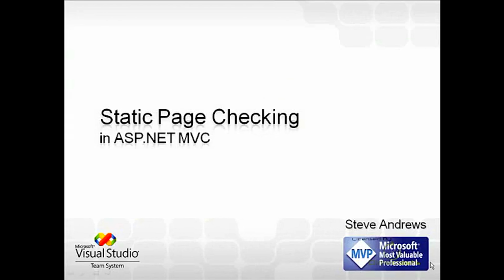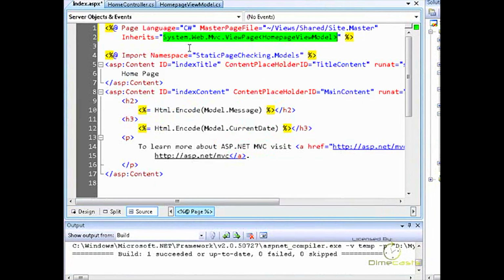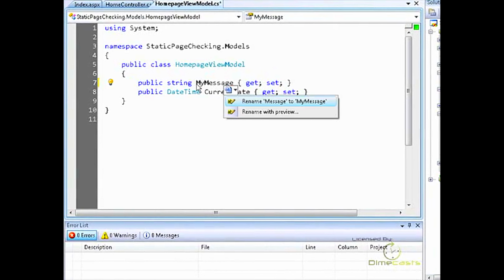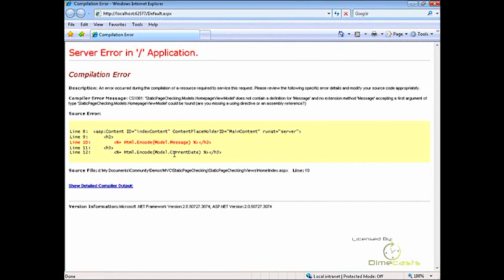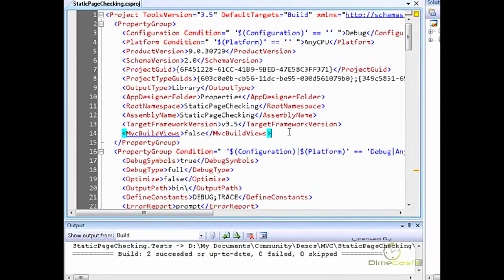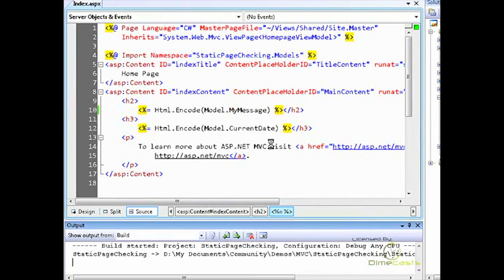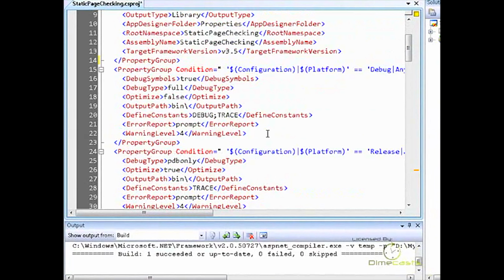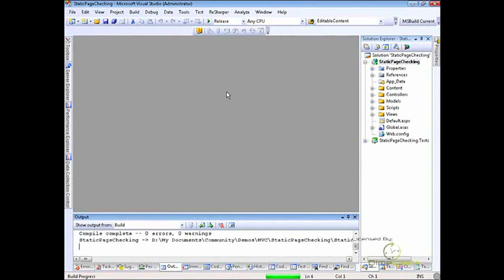Performing Static Page Checking in MVC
Episode #143

In this episode we are going to take a look at how you can setup Static Type checking within your ASP.Net MVC web project.

Having static checking is a great asset as it can reduce the chances of run time errors due to refactoring.

Static checking will also allow the compiler to verify all your strongly typed objects are being called correctly.

Author: Steven Andrews
Level: Beginner
Recorded on: 9/24/2009

programming